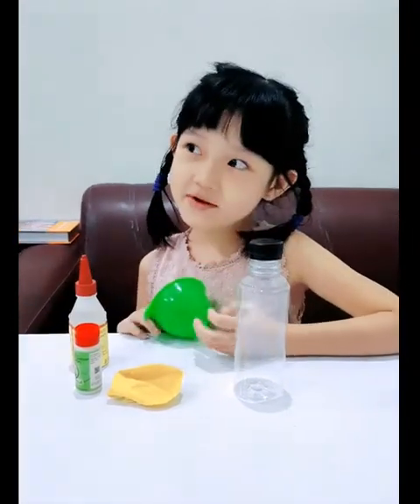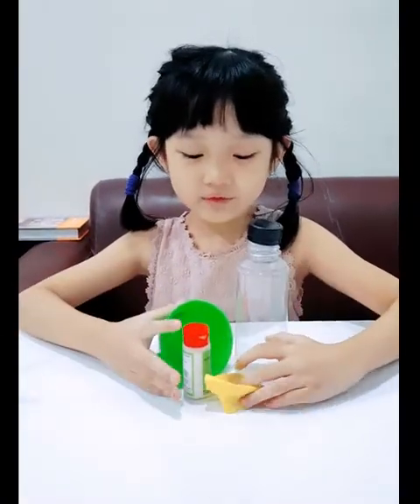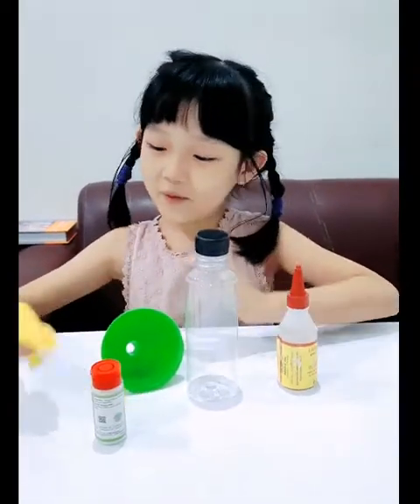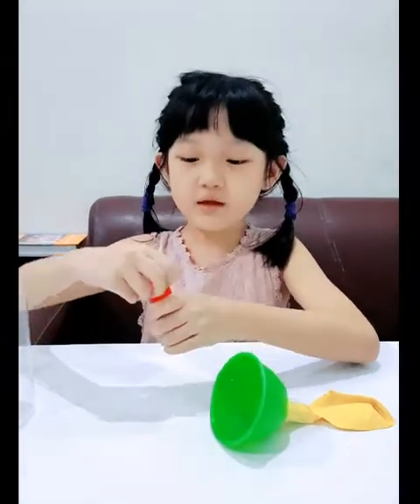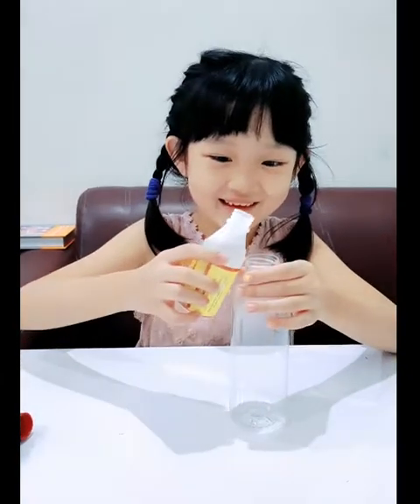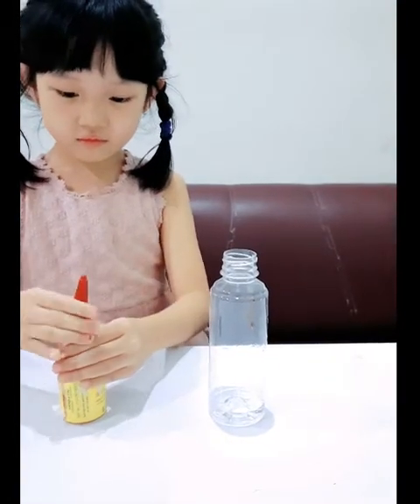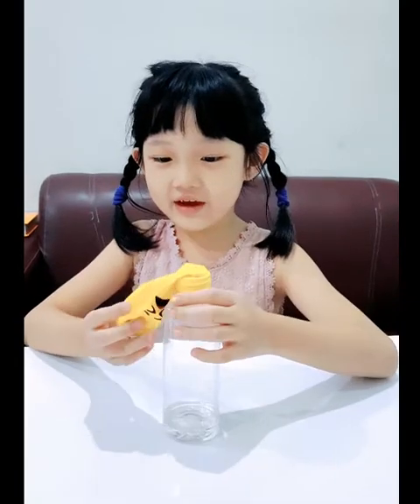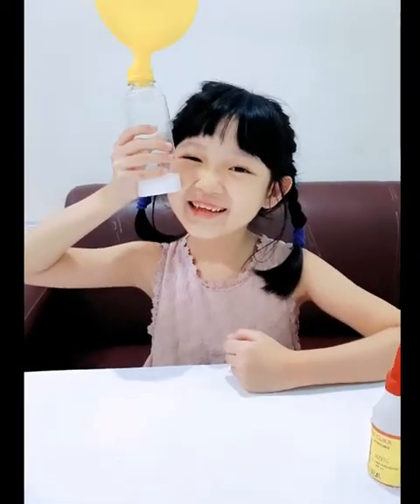Balloon Experiment | Solid, Liquid, and Gas | Science Experiment - Gwen Glynne's World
Solid, Liquid, and Gas
Have u ever seen "Solid" + "Liquid" = "Gas" ???
Check my video out ! 😉